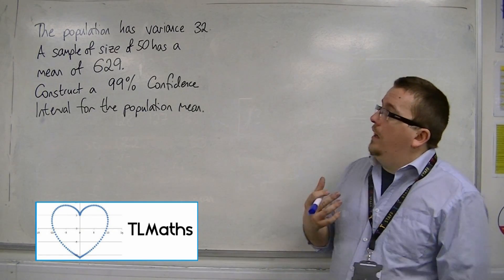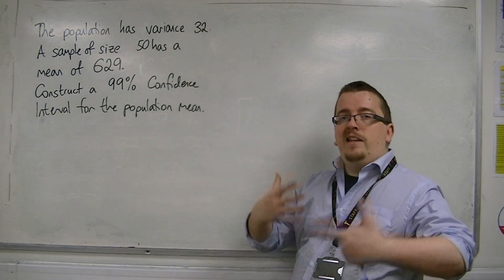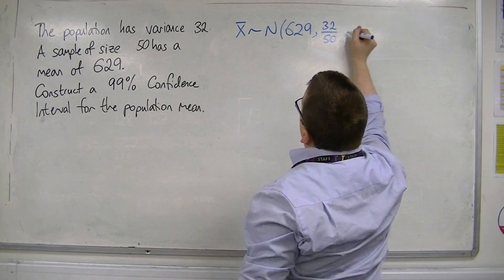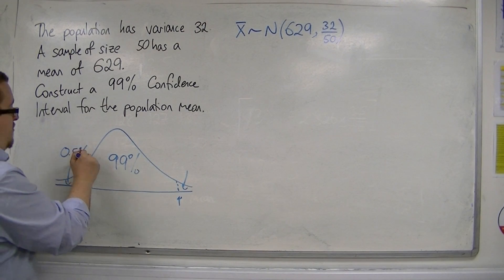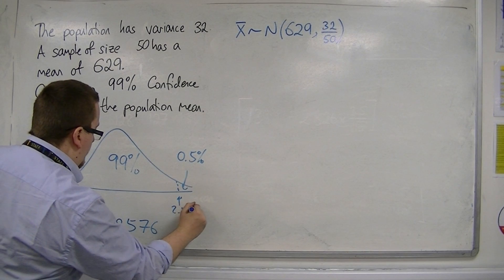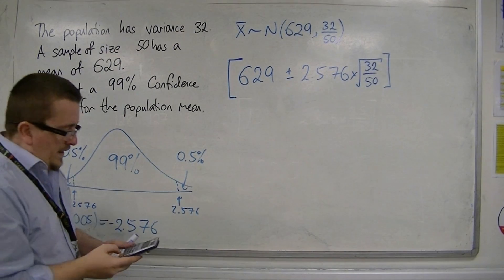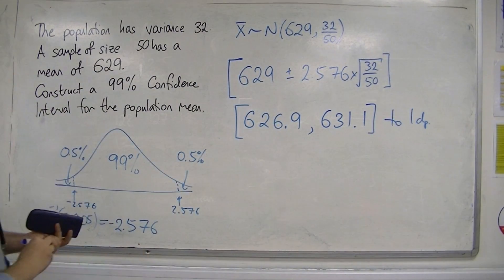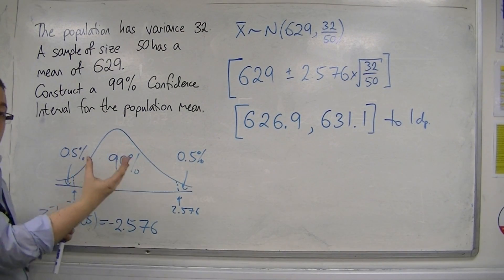AQA Statistics 1 6.03 Given a large Sample, find a 99% Confidence Interval